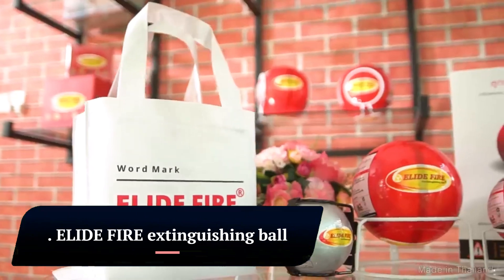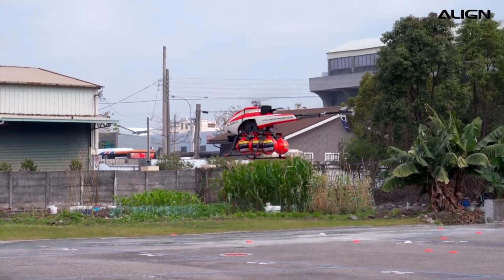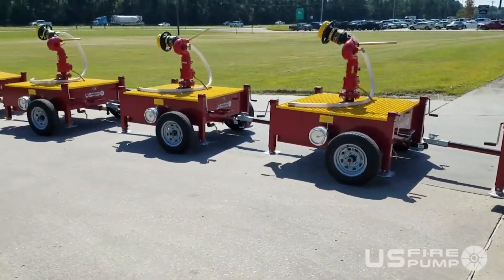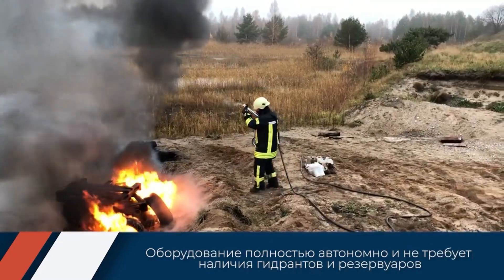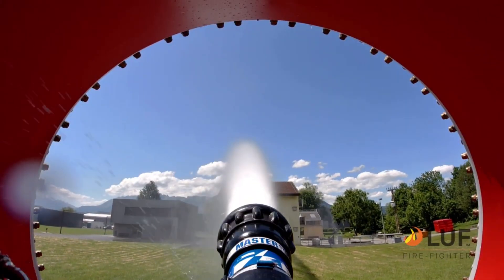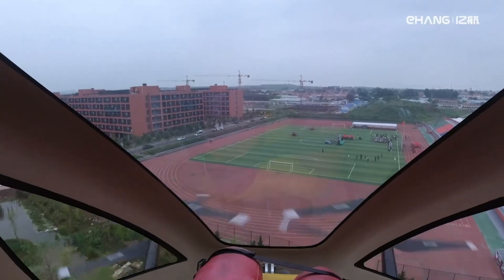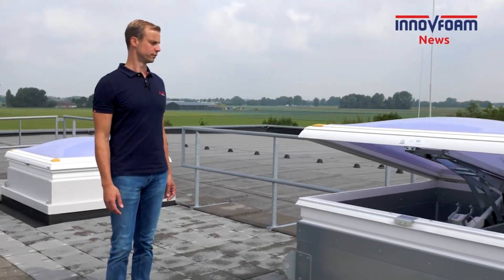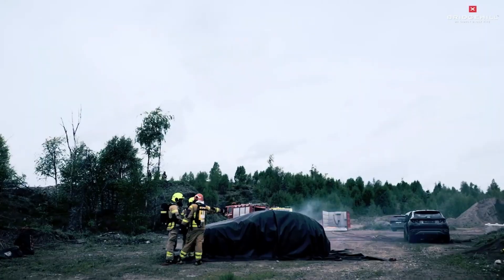10 Most Amazing Fire Fighting Systems in the World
10 Most Amazing Fire Fighting Systems in the World

00:00- intro
00:22-  ELIDE FIRE extinguishing ball
02:03- ALIGN E1 900 PLUS- Mount Fire Extinguishing Ball
03:17- Trailer Deck Gun
04:55- IFEX "Impulse Fire Extinguishing System
06:26- Pyrolance
07:48- LUF 300 SG Fire Fighting Robot
09:31- EH216F
10:42- InnoVfoam High Expansion Foam Generator
12:07- Bridgehill Fire Blanket